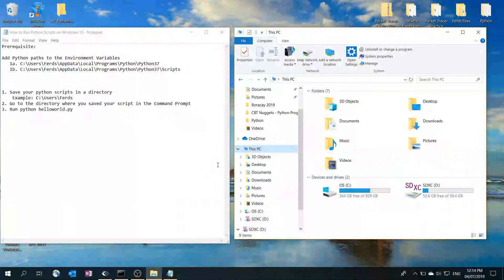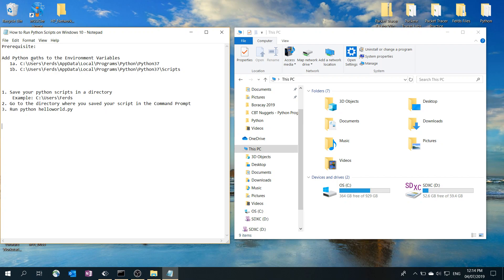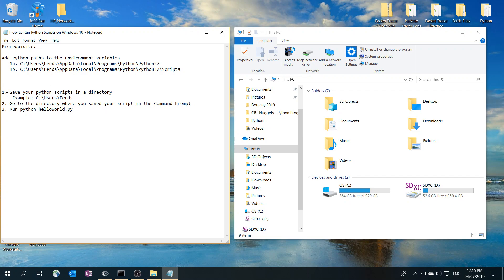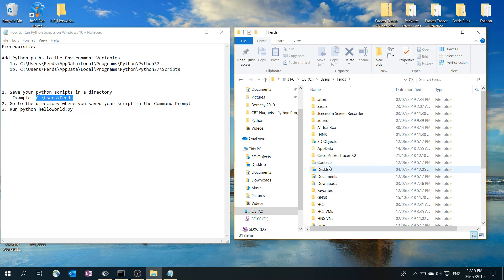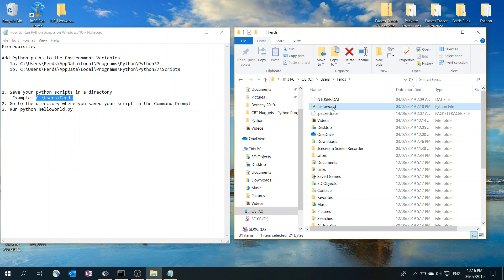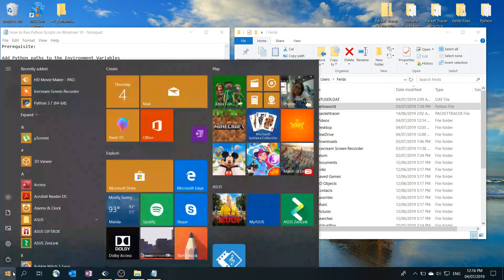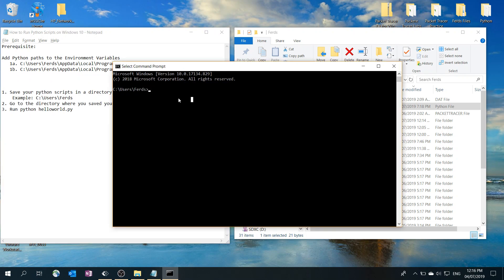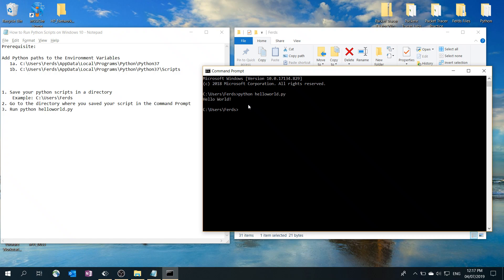How to Run Python Scripts on Windows 10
Prerequisite:

Add Python paths to the Environment Variables
   1a. C:\Users\Ferds\AppData\Local\Programs\Python\Python37
   1b. C:\Users\Ferds\AppData\Local\Programs\Python\Python37\Scripts

1. Save your python scripts in a directory
    Example: C:\Users\Ferds
2. Go to the directory where you saved your script in the Command Prompt
3. Run python helloworld.py